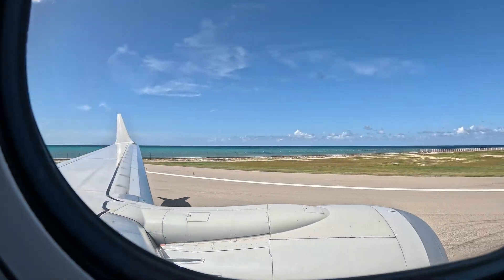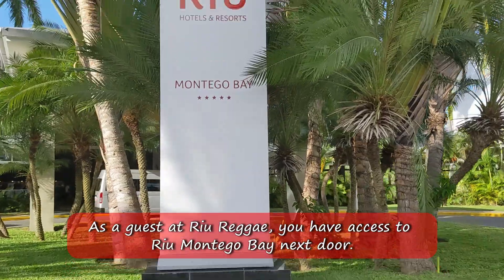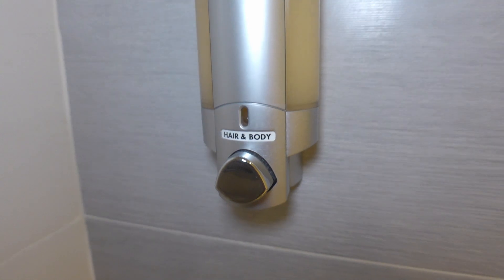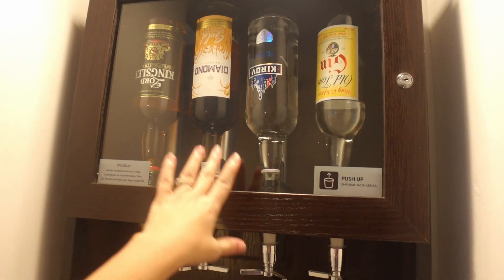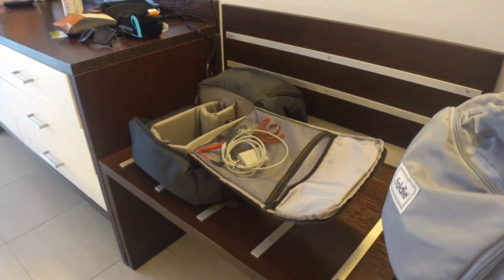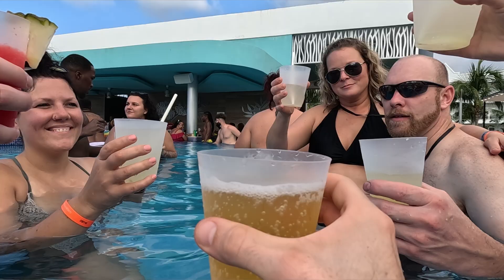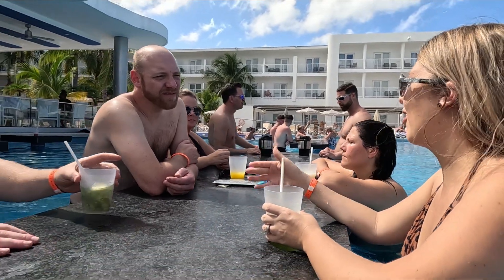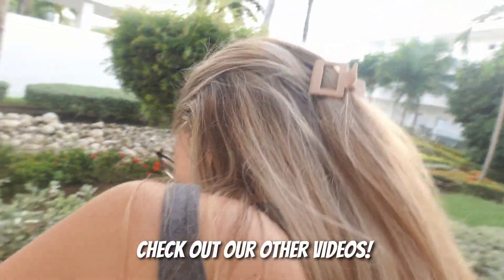This Was the Cheapest Room at RIU Reggae Jamaica : It's A Room Tour!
We recently visited Hotel Riu Reggae in Montego Bay, Jamaica. This is a room tour of our double room with a garden view and a king-sized bed, which is the cheapest room at Riu Reggae. Everything has been getting more expensive, so we figured it would be a great option. We stayed at one other Riu All-Inclusive resort before and had a good experience, so we wanted to give Riu Resorts another try. Besides, if the most basic room is nice, imagine what the upgraded rooms offer. This is the 2nd video we have posted of this vacation in Montego Bay, Jamaica. If you enjoyed this video, check out some of the others. We will have a whole series on this adult all-inclusive resort. There is a link to our playlist down below↓

If you are new to the channel → We are a family of four from the Midwest that record vlogs on our vacations. If you would like to see more, here are links to more of our content↓

Some of our motion graphic templates were provided by MixKit